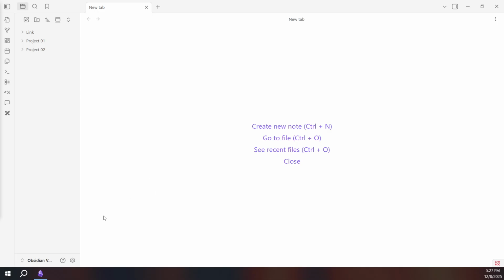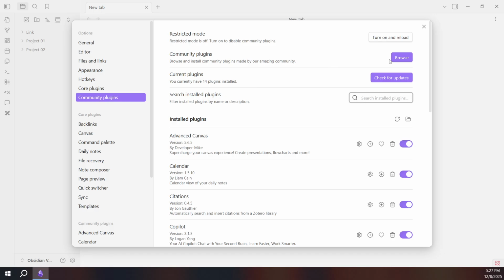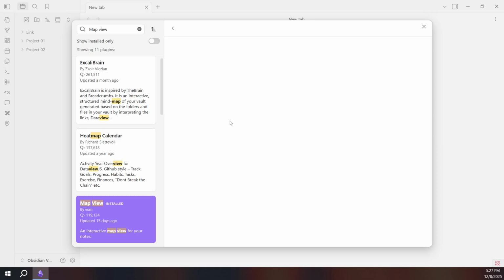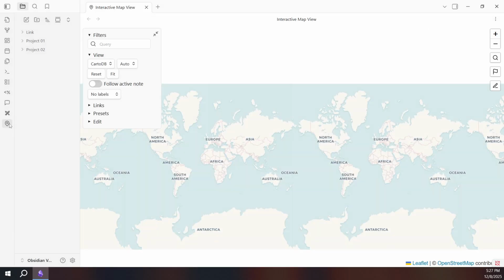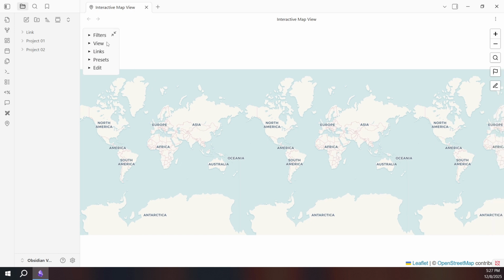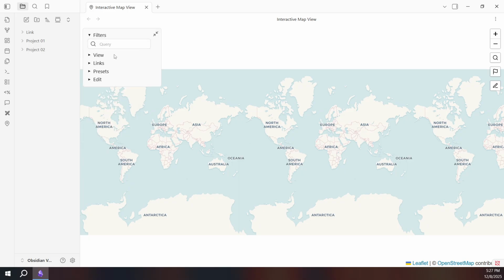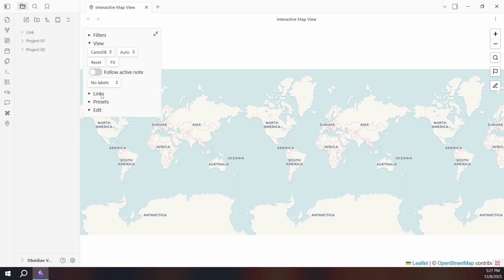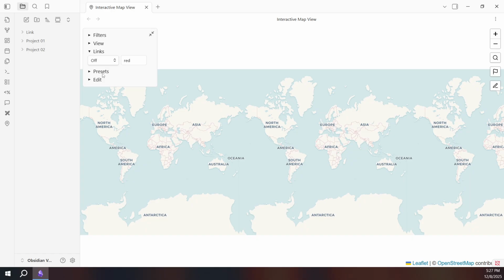How To Use Maps In Obsidian [2026 Guide]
How To Use Maps In Obsidian